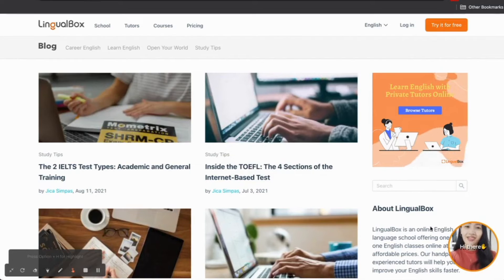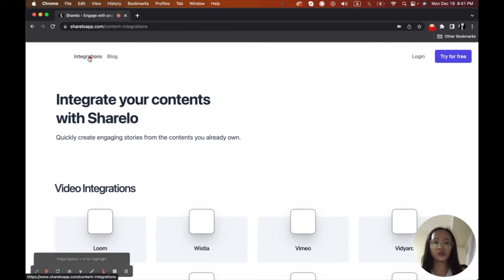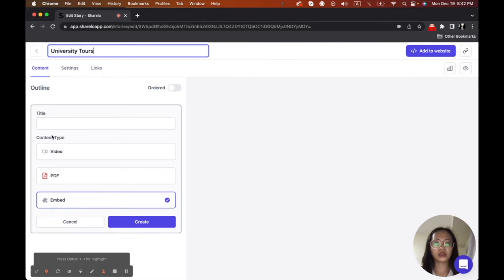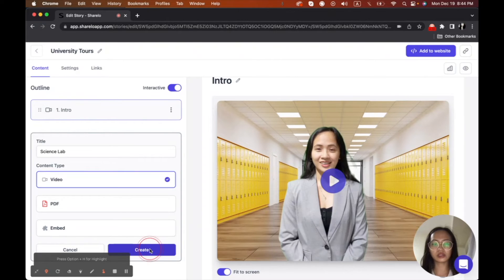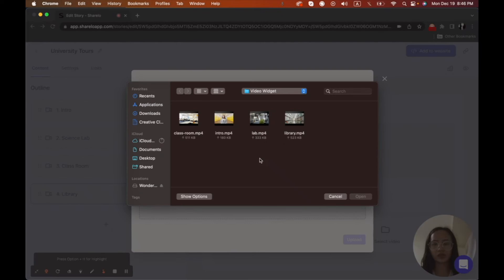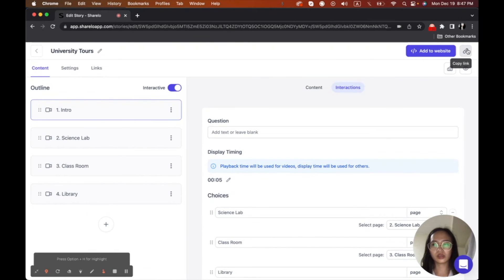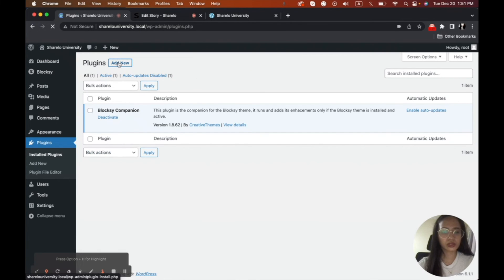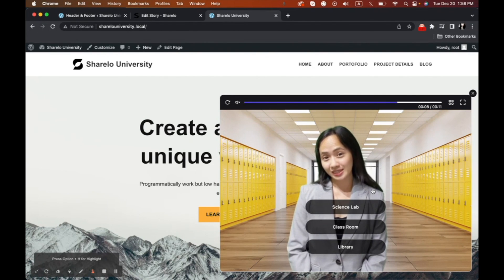How To Add A Floating Video Widget To Your WordPress Website - Sharelo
Welcome to Sharelo! In this video, we'll show you how to add a floating video widget to your WordWelcome to Sharelo! In this video, we'll show you how to add a floating video widget to your WordPress website using our app. Sharelo is a powerful tool that helps you create interactive floating video widgets for your website. These widgets allow you to engage with your visitors in a unique and dynamic way, making it easy for them to watch and interact with your videos while browsing your website. So if you want to add a floating video widget to your WordPress site, make sure to check out Sharelo and give it a try. We hope you enjoy the video and find it helpful!

How To Add A Video Widget To Your React Sites website using our app. Sharelo is a powerful tool that helps you create interactive floating video widgets for your website. These widgets allow you to engage with your visitors in a unique and dynamic way, making it easy for them to watch and interact with your videos while browsing your website. So if you want to add a floating video widget to your WordPress site, make sure to check out Sharelo and give it a try. We hope you enjoy the video and find it helpful!

👉 Create interactive videos and stories!

Share all your social media profiles like Instagram, Facebook, TikTok, and more all in ONE LINK thru Sharelo!

Try NOW!

🔗What is SHARELO?
Sharelo is a storytelling platform that lets you embed other types of content where you can easily create interactive multi-page stories combining videos, forms, documents, slides, and any form of content.**

It’s a no-code story editor that is powerful enough to empower your customer-facing teams through whole customer journey.

You can embed your various social media channels like Instagram, Facebook, TikTok, YouTube and more all in ONE LINK!

When creating content or stories with Sharelo, make sure you upgrade your FREE account to PRO if you want access to certain features and abilities, so you keep on creating amazing videos conversations! 🔥

💜Via & the rest of Sharelo Team